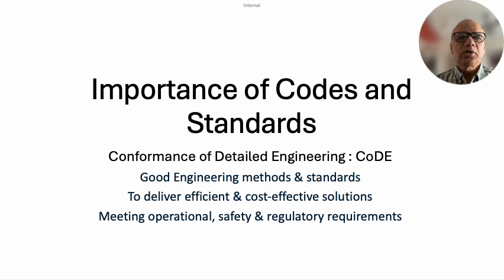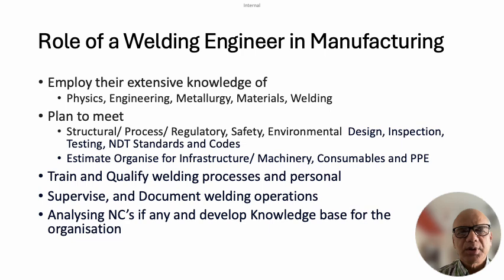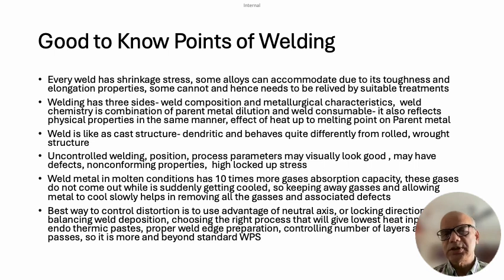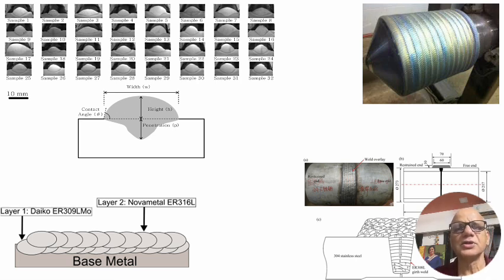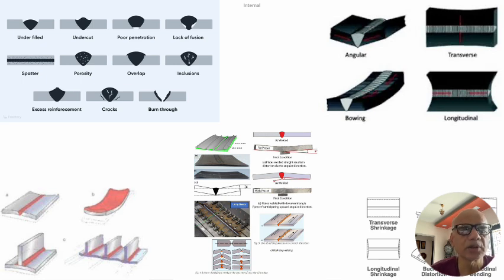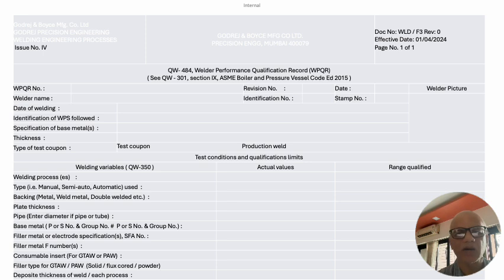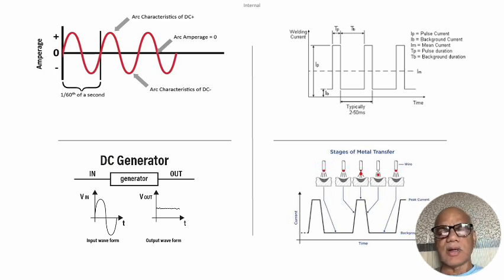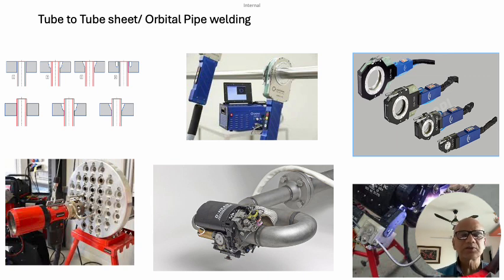Welding machines part 2 accesories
Weaver, seam tracer, Twin wire, Hot wire, Manipulators, expalined in this Video